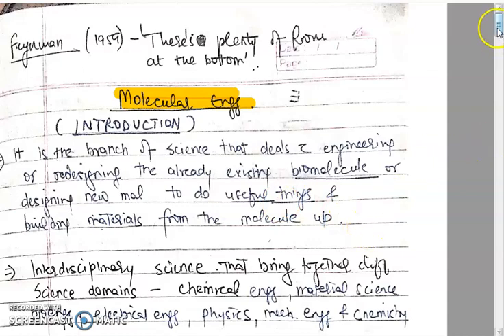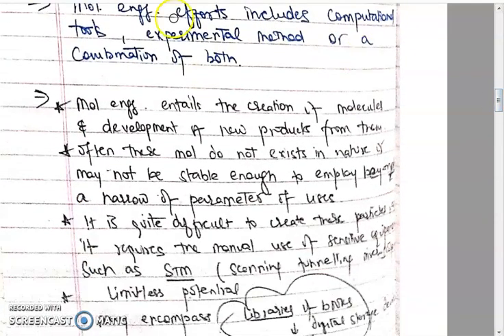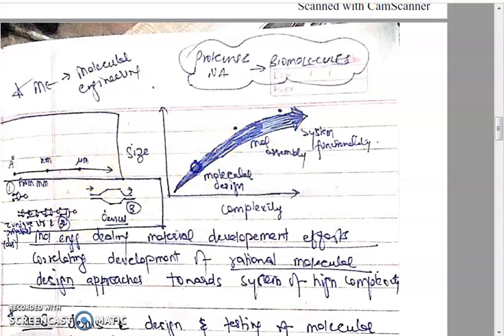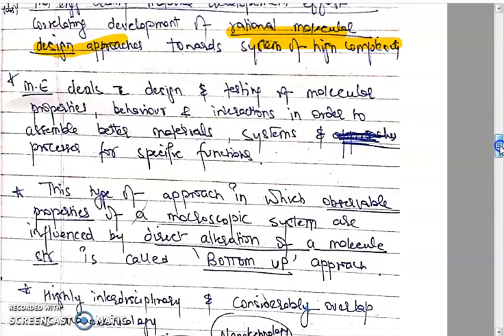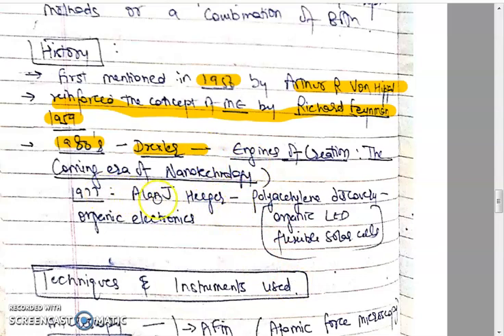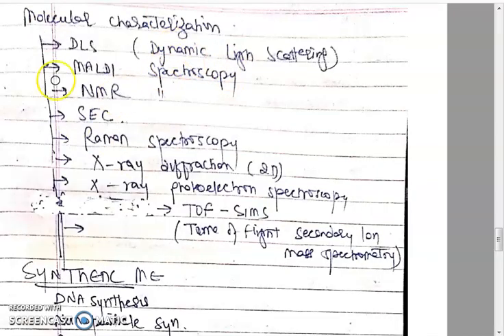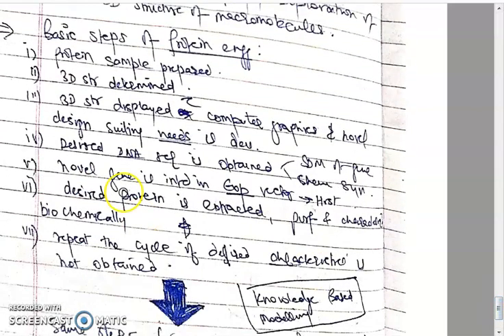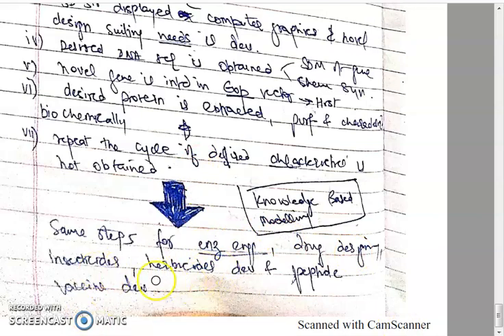Molecular engineering introduction